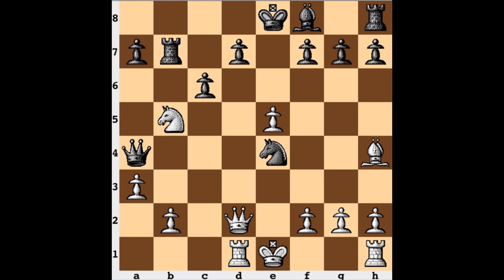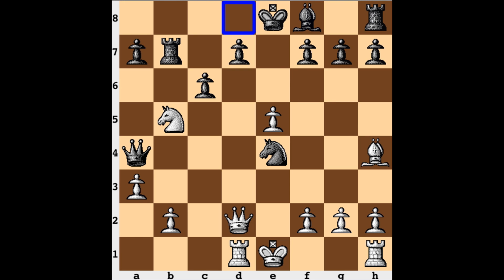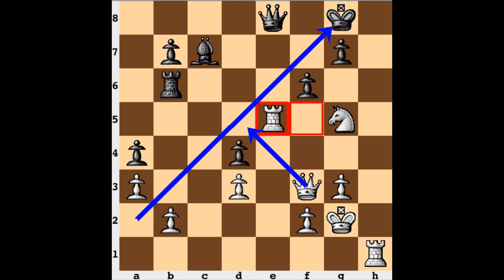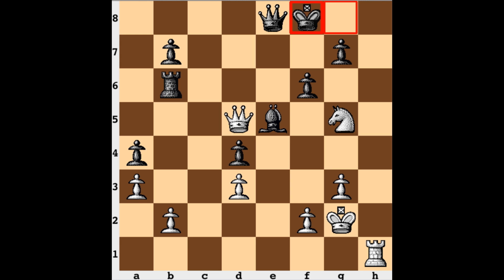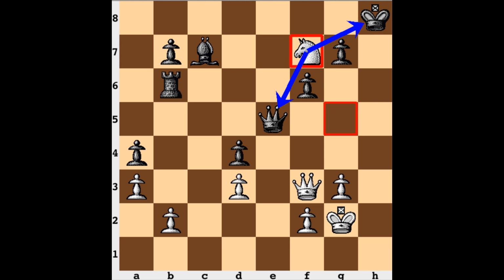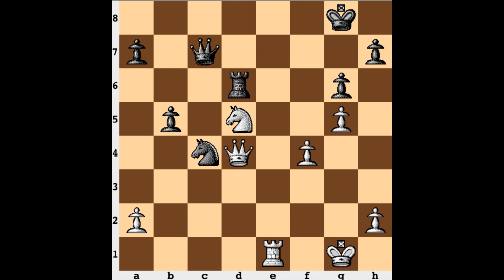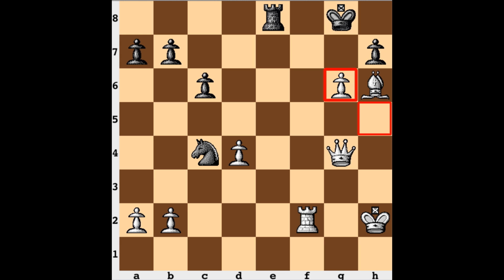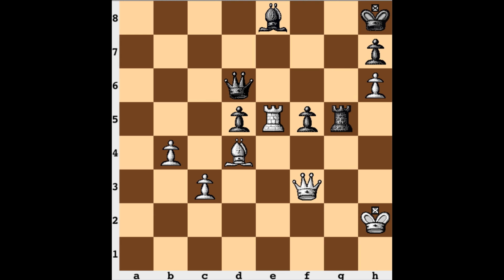Chess Puzzles Quiz #14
This is a collection of 5 chess puzzles. Can you go 5/5 by finding the correct solutions to all of them?